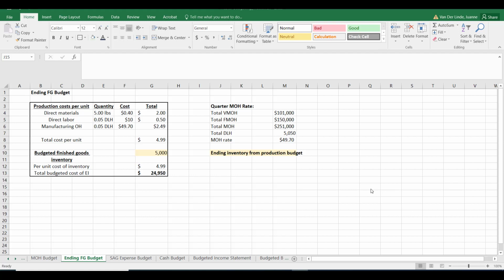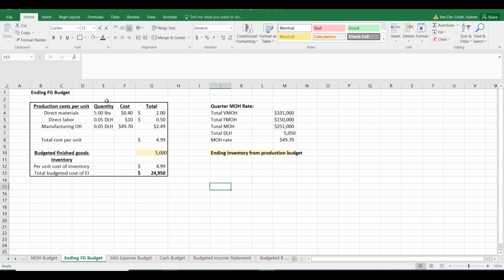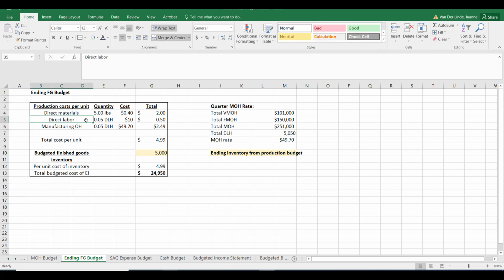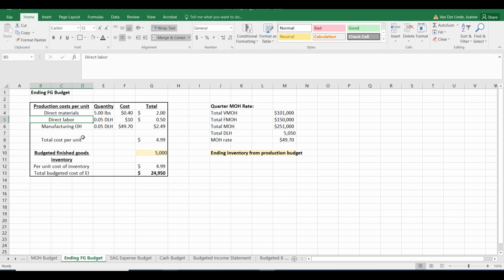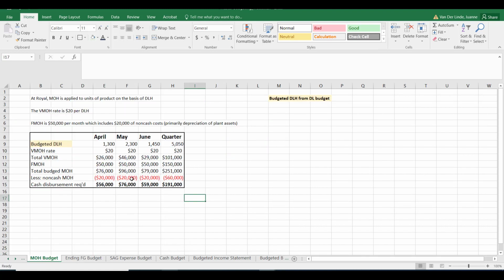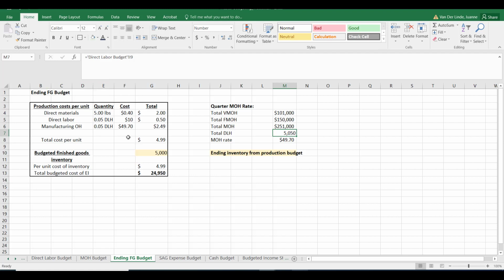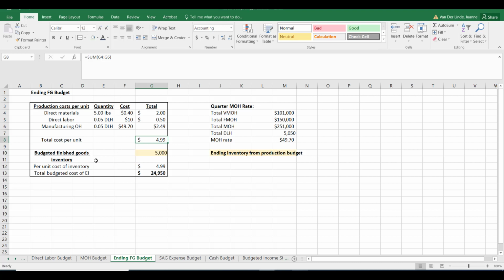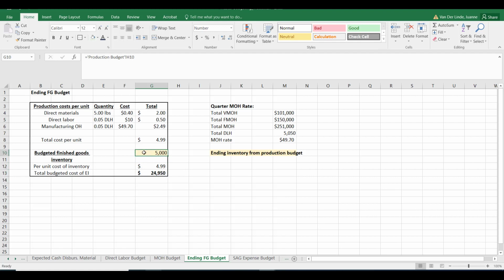Chapter 8 Overview ACCT 4 Ending Finished Goods Budget